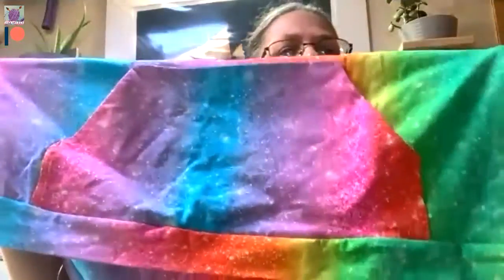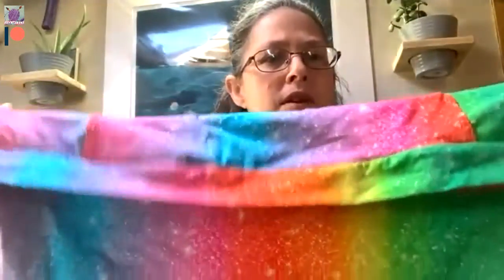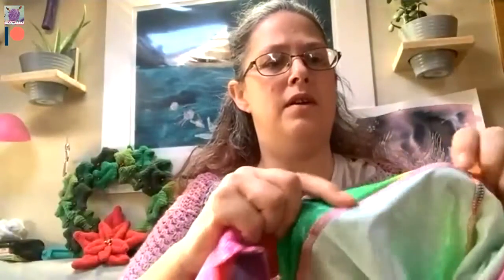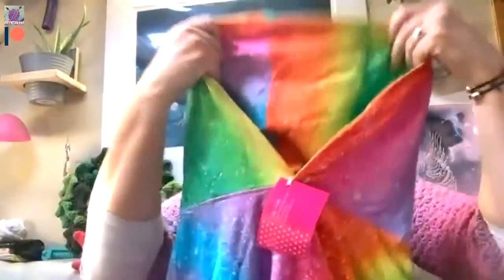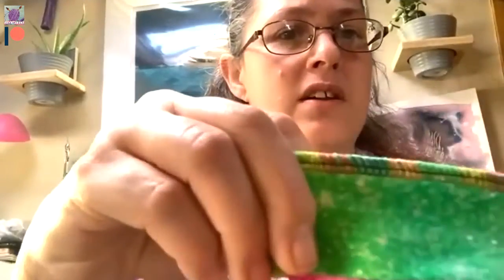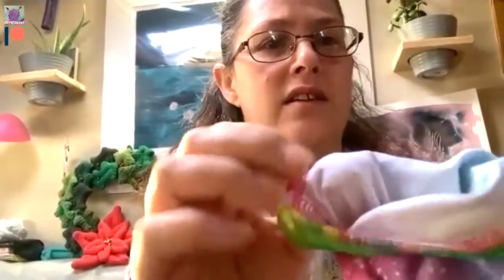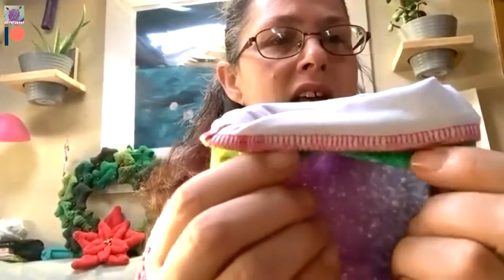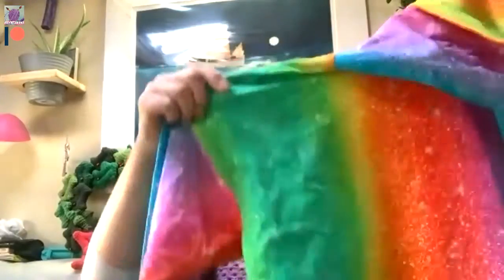MadeMe Christmas Shopping - Rainbow Hoodie from Nelly Noodles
It is now the turn of the rainbow hoodie that I purchased from Nelly Noodles. I actually wanted to keep this one for myself. Nelly Noodles has a lot of handmade garments available in her shop,